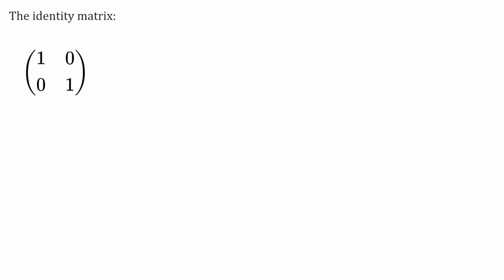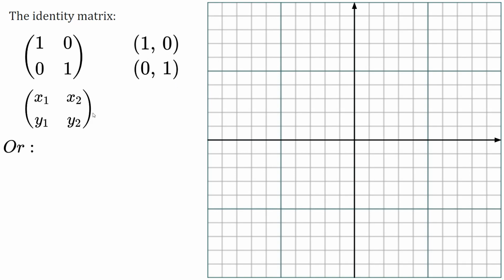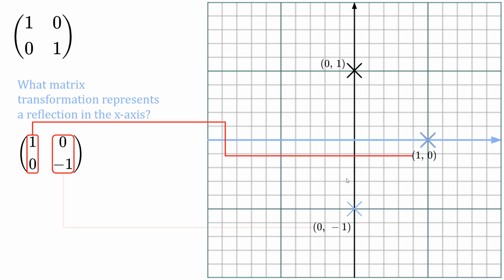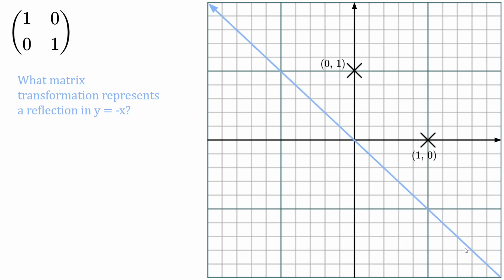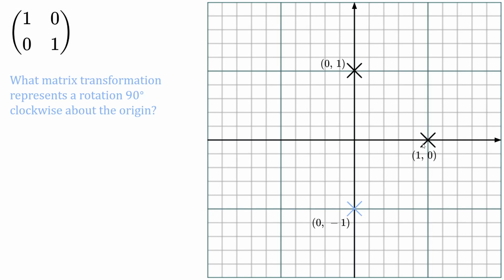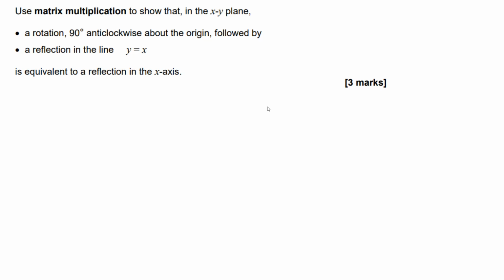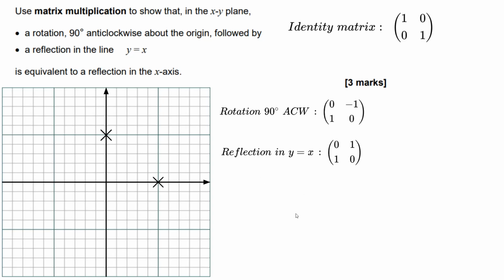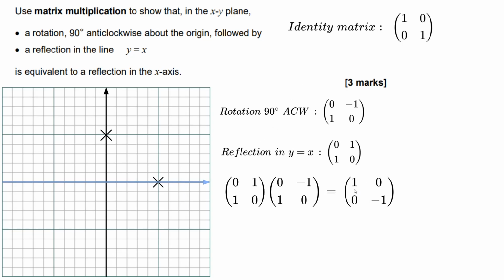GCSE AQA Further Maths Matrix Transformations